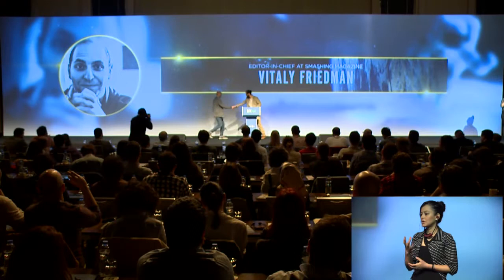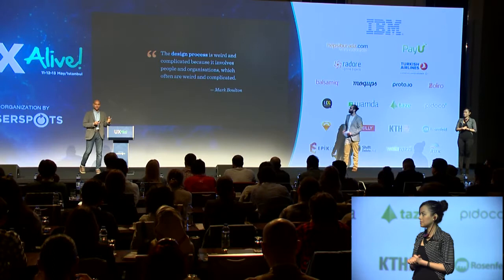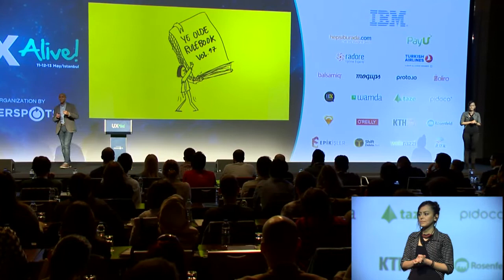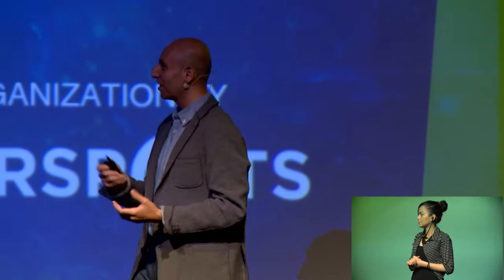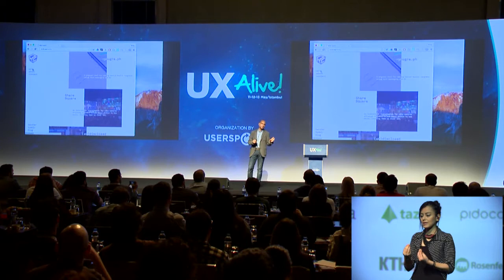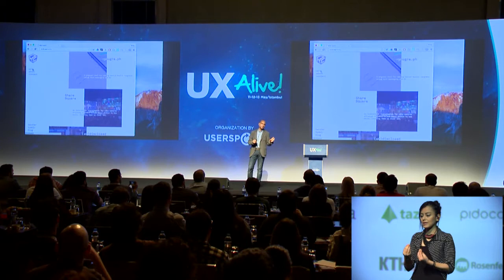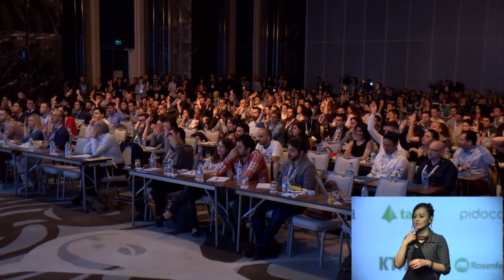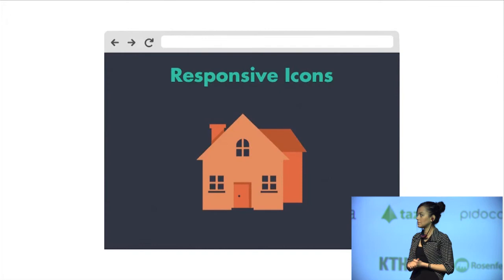VITALY FRIEDMAN - Cutting-Edge of Responsive Design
Vitaly Friedman; Editor-in-Chief, Smashing Magazine is talking about Smart Responsive Design, just now @UXAlive with Userspots.